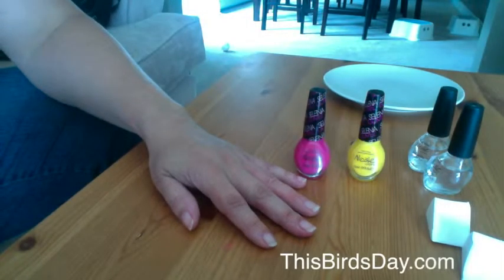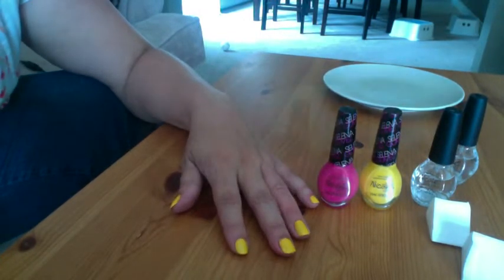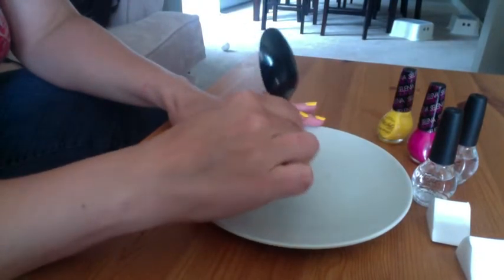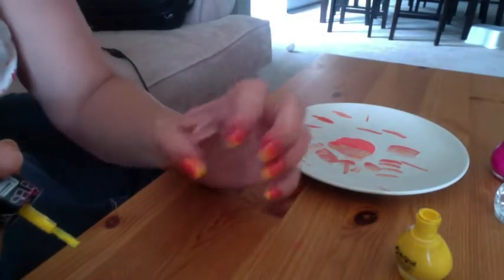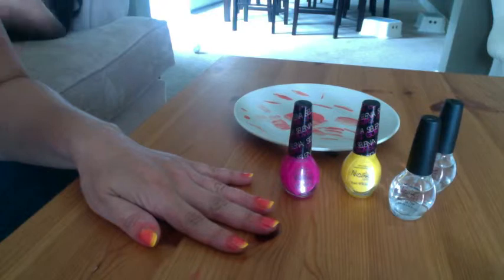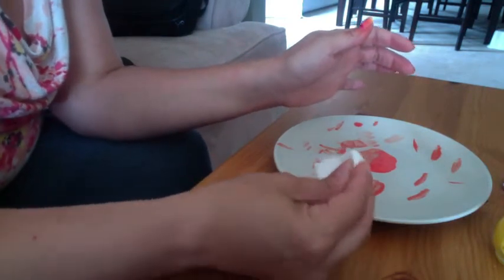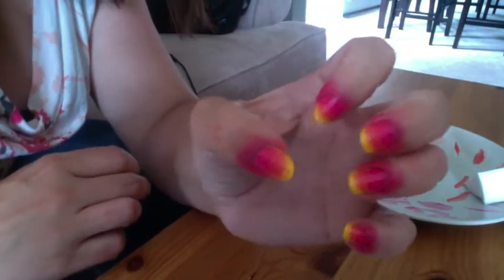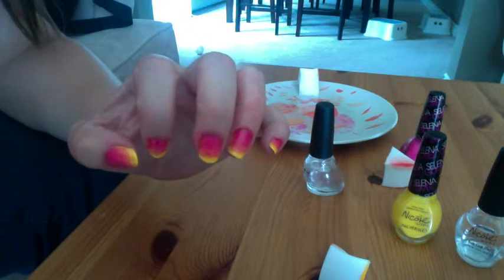Nail Art Tutorial: Creating a tri-colour gradient with two colors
I entered in to a fun challenge to create a design that reflected 'summer' using Nicole by OPI colours from the Selena Gomez collection. I created a three color gradient from two of the shades. I hope you like it. If you want to see what everyone came up with, you can check them out

If you find some you like, make sure to click 'like' as the winner will win a prize from OPI for their creativity.